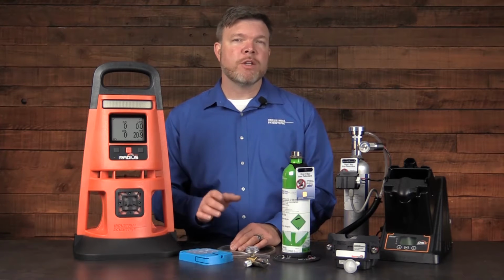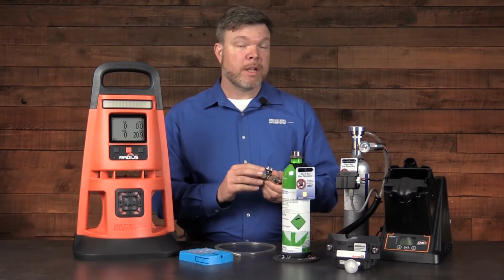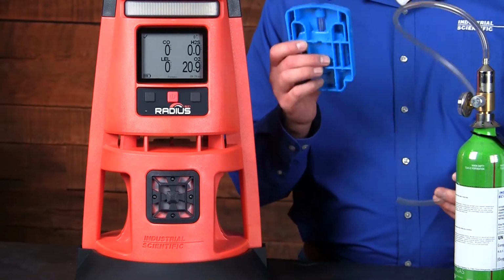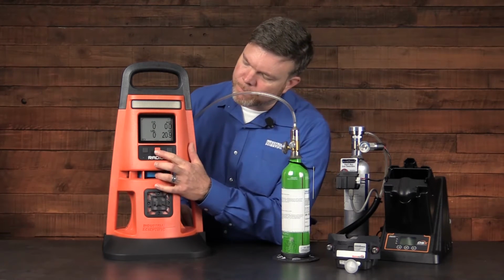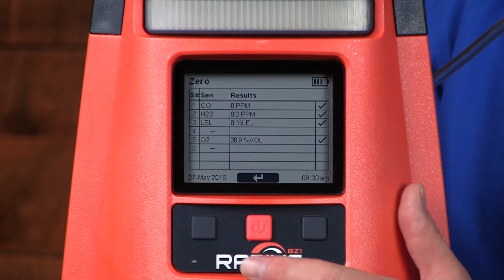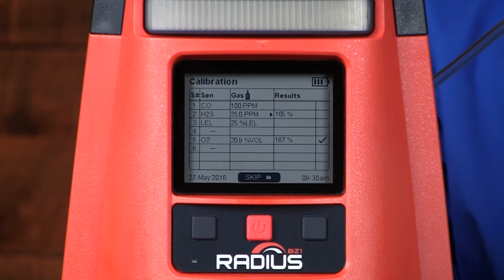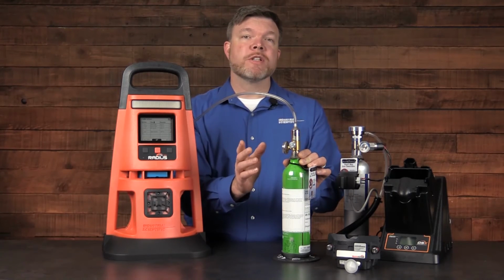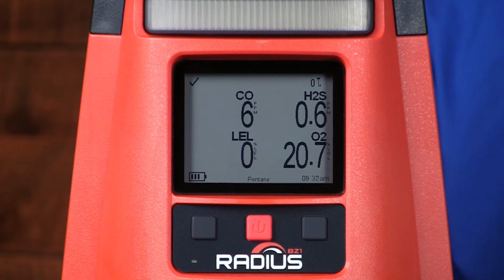39 Manual Calibration